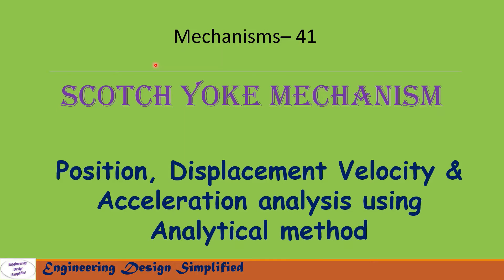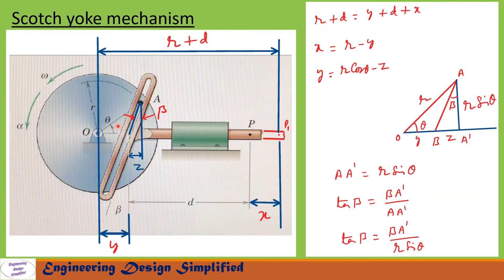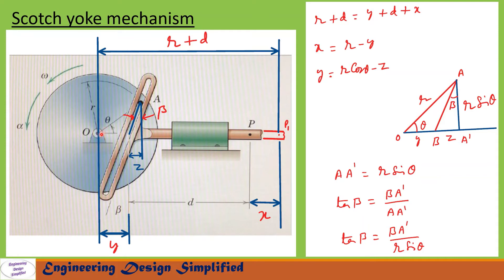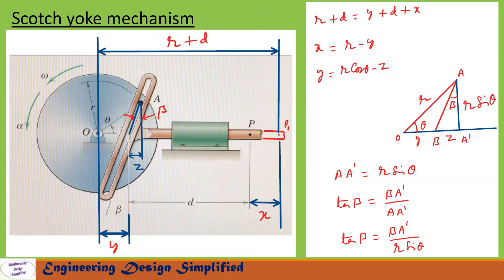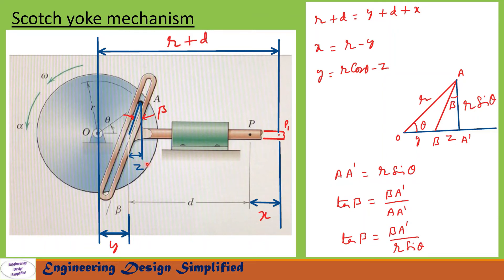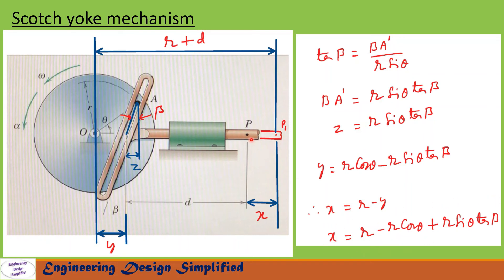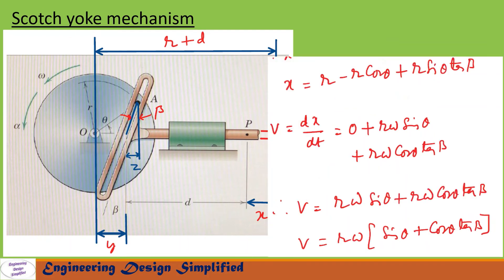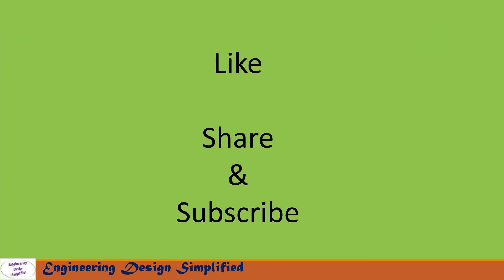Variation of Scotch yoke mechanism | Displacement | Velocity | Acceleration formulae | Analytical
In this video variation of scotch yoke mechanism displacement, velocity and acceleration equations derived using analytical method. Position and velocity and acceleration analysis for scotch yoke mechanism equations.